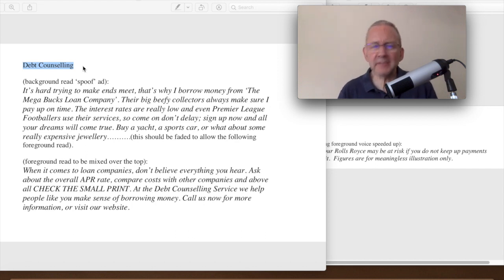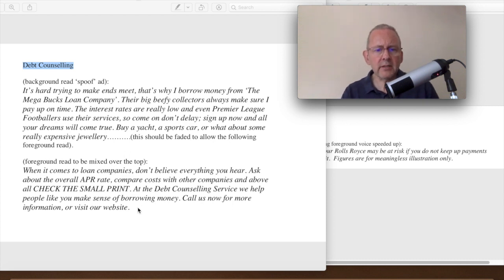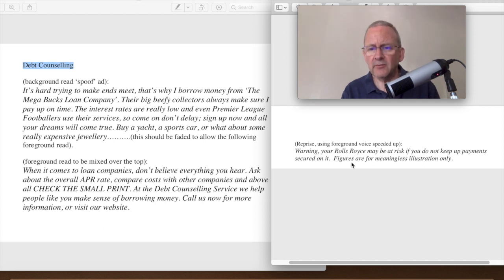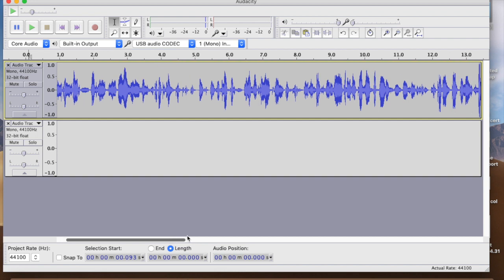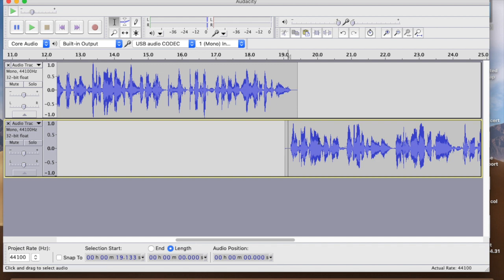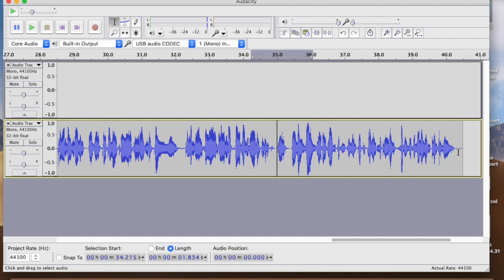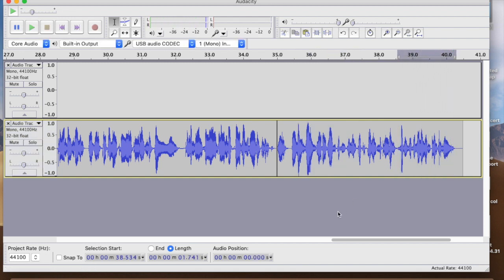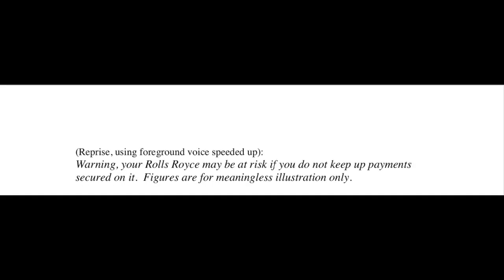Adding Fun Effects to a Voice Over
Spicing up a commercial voice-over with some effects in Audacity.